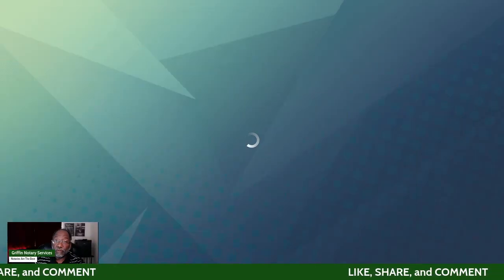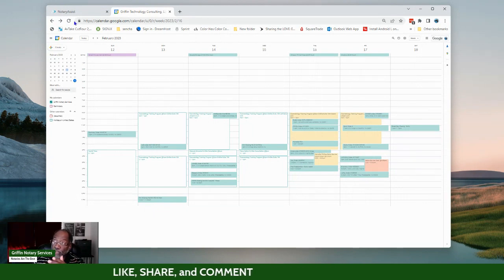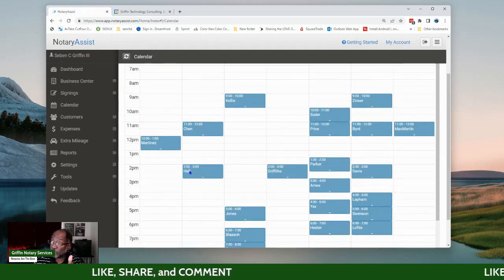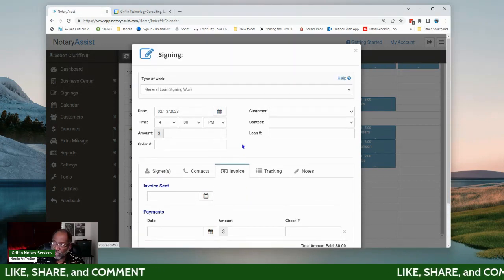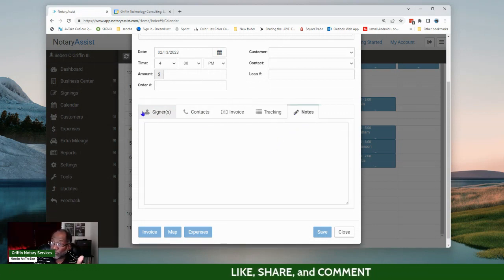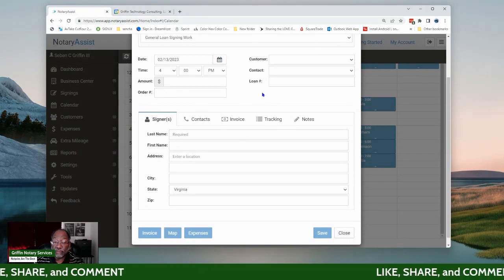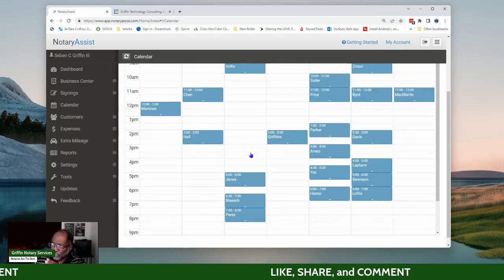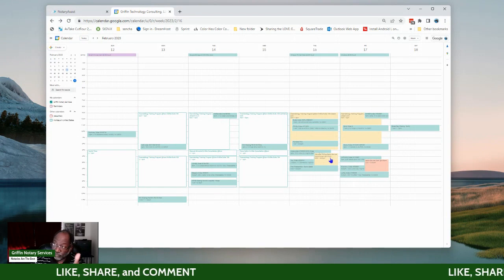Notary Tech: Talk Updating Notary Assist When You Have Been Busy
Aluminum Legal Clipboard

Amazon Music

If you are looking for a video I made watch this video on how to find the various playlist on my channel.

Also if you are trying to find a video that you started watching but didn't finish...look in your video history.

Griffin Notary Amazon Store:

Setup A Amazon Business Account

Audible Plus

Get Your Own Web Hosting from Dreamhost as low as $2.59